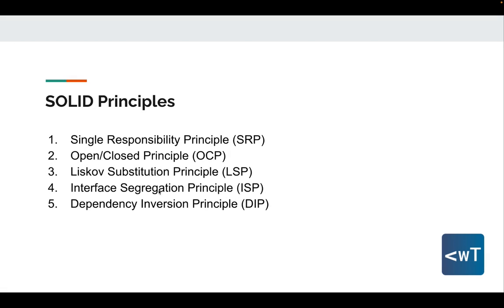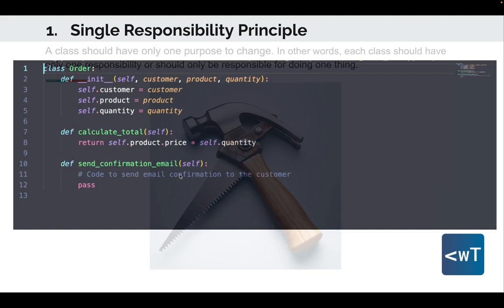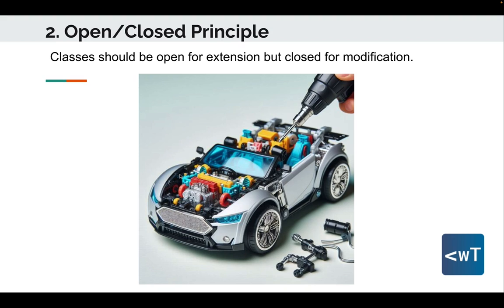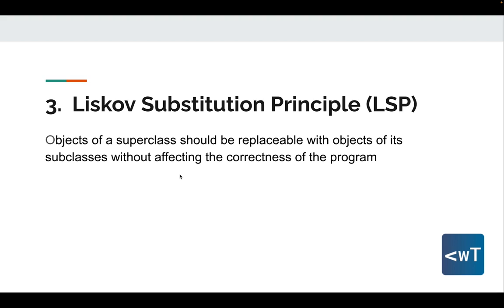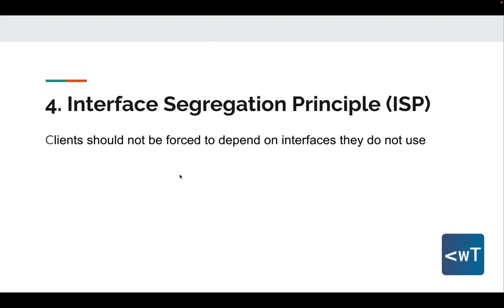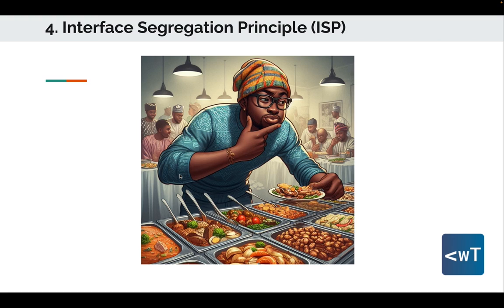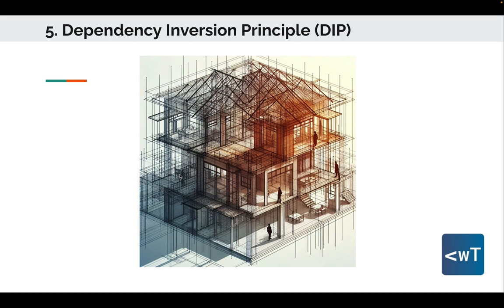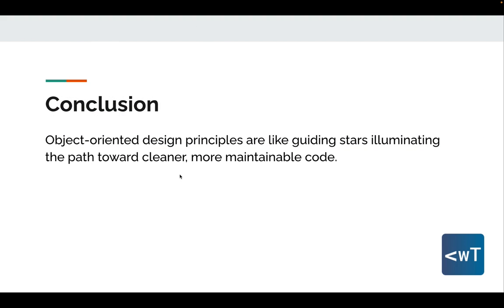Unlocking SOLID Principles in Python Programming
🚀 Welcome to CodeWithTemi 🚀

In this video, we dive into software design principles, focusing on SOLID principles in Python. SOLID principles are crucial for building robust, maintainable, and scalable software systems.

In this tutorial, we'll cover the following Solid principles:

1. Single Responsibility Principle (SRP)
2. Open/Closed Principle (OCP)
3. Liskov Substitution Principle (LSP)
4. Interface Segregation Principle (ISP)
5. Dependency Inversion Principle (DIP)

Throughout the video, we'll explain each principle clearly and demonstrate how to apply them in Python code. You'll walk away with a deeper understanding of Solid principles and how to leverage them to write cleaner and more maintainable code.

Happy coding! 💻✨